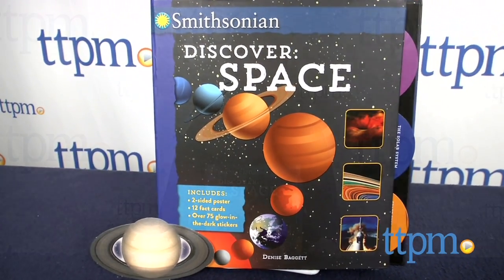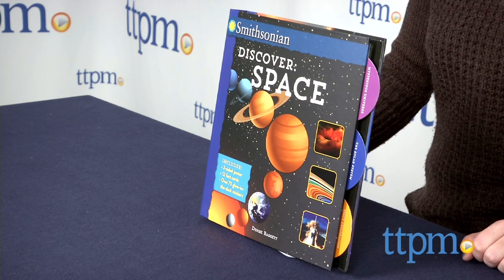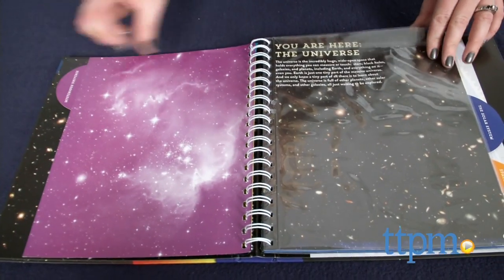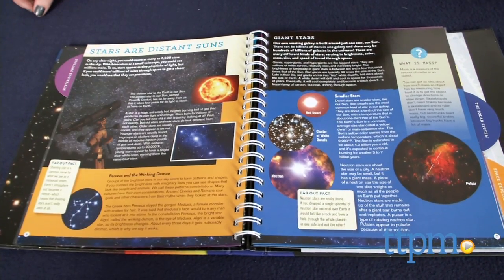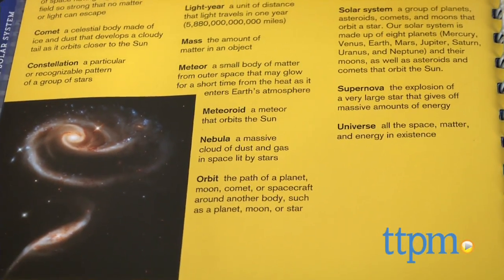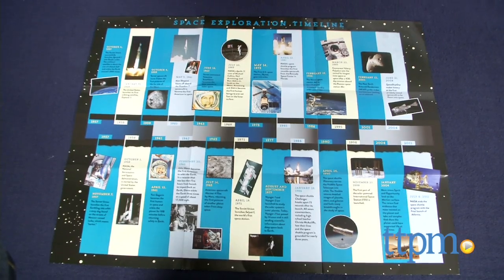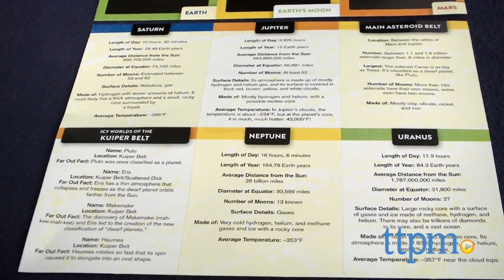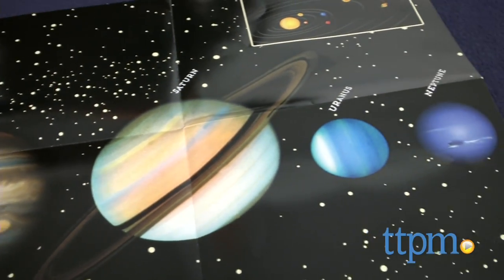Smithsonian Discover: Space from Silver Dolphin Books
The book Smithsonian Discover: Space by Denise Baggett is an informative and entertaining guide to the galaxy, the planets, and the universe. For full review and shopping info

Product Info:
Each of the book's 64 pages has full-color illustrations and photographs divided into three sections: The Mysterious Universe, The Solar System, and Space Exploration. Kids can use the glossary in the back of the book to look up new words and scientific concepts. The book also includes a two-sided poster featuring the planets in our solar system and a space exploration timeline, 12 fact cards, and 75 glow-in-the-dark stickers and punch-out shapes for decorating your room.